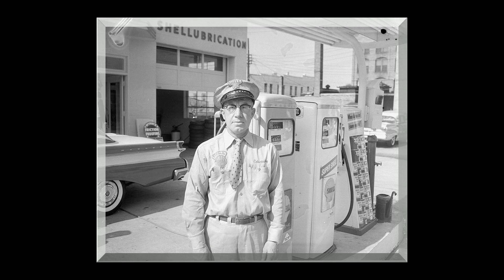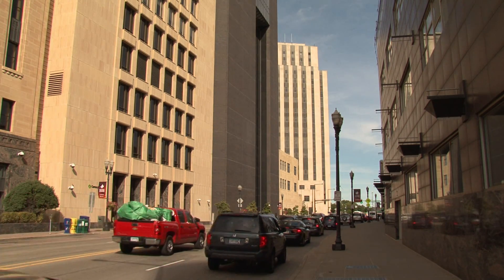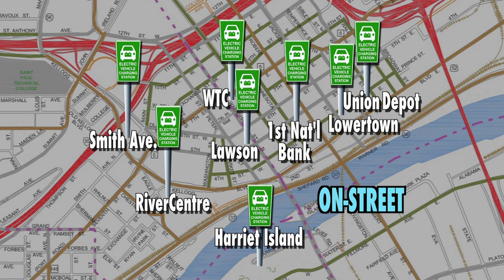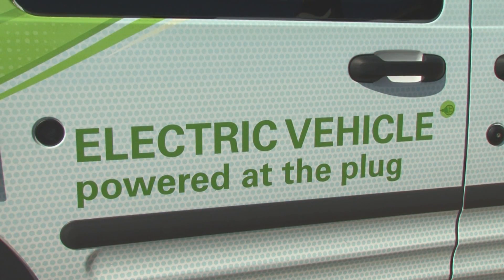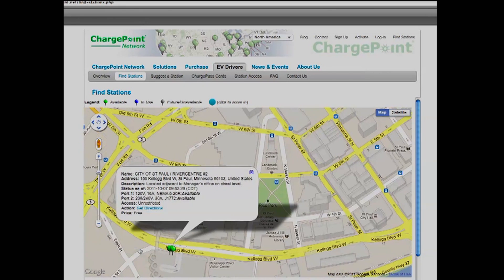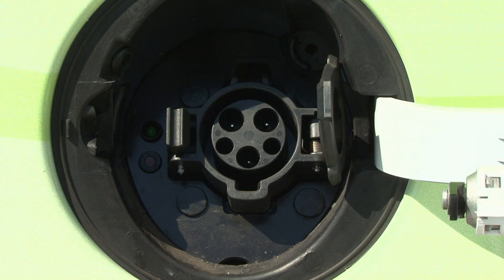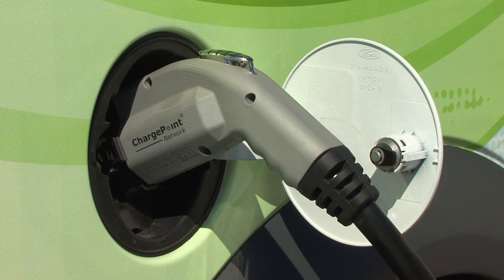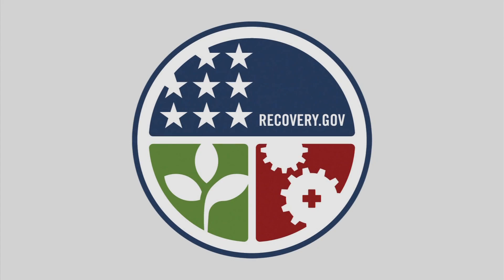St. Paul Has Electric Vehicle Charging Stations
The City of Saint Paul has installed 23 public stations for charging all-electric and hybrid electric vehicles, and additional stations are being installed by other private and public entities.